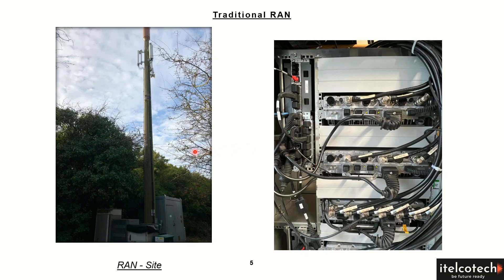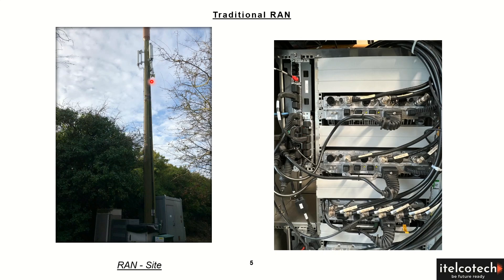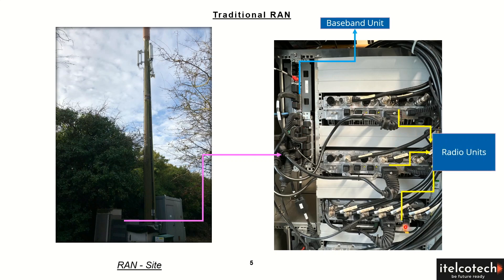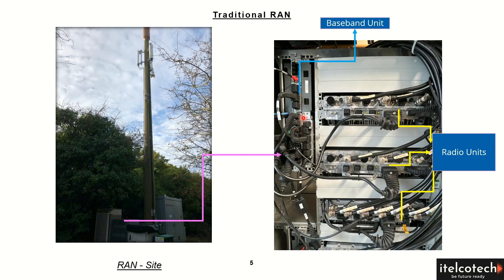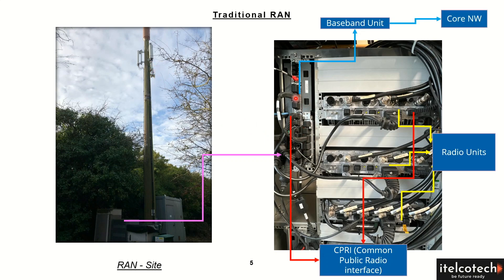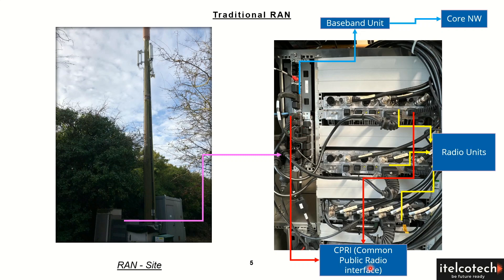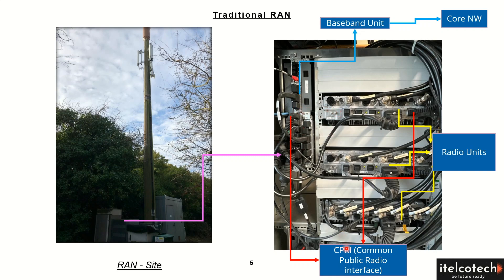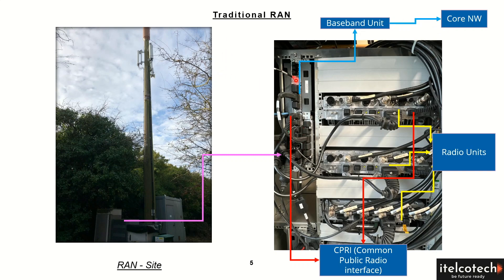Radio Access Network (RAN) - Part of 5G Course - Link is in description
Radio Access Network contains Baseband unit, Radio units and CPRI (common public radio interface).